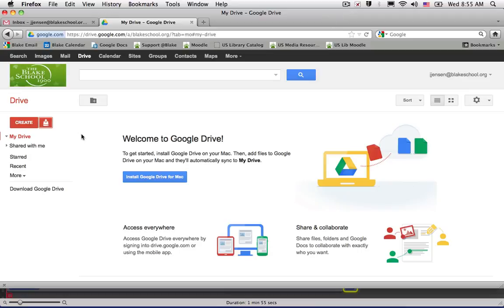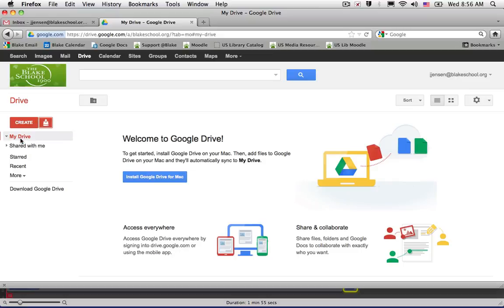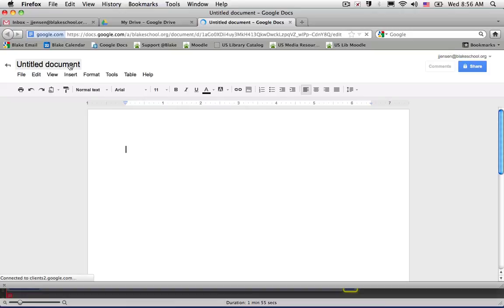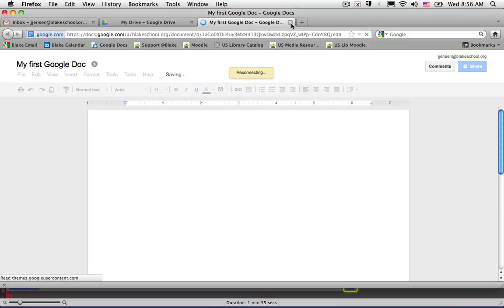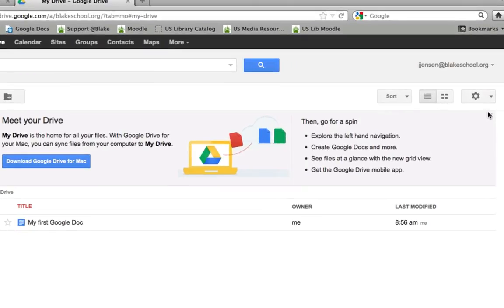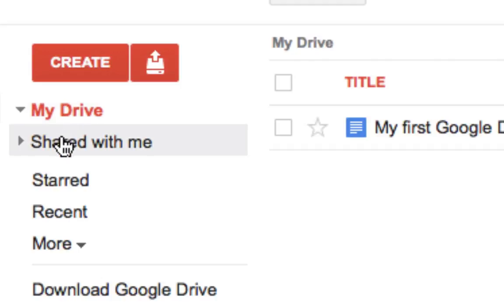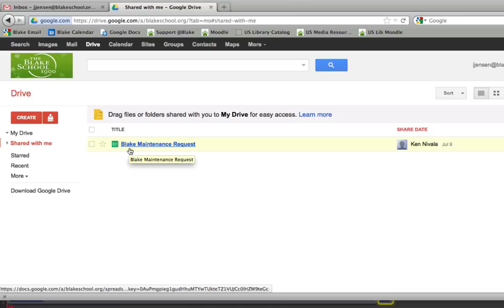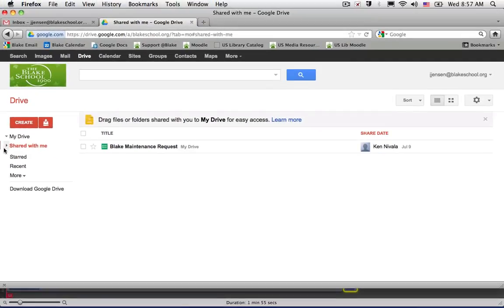Difference Between My Drive and Shared with me in Google Drive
Key Points:
Difference between Google Docs and Google Drive
Store up to 5GB of files

Reference: Molly Schroeder's Tech for Teachers - Google Drive (Permission Granted by Creator).